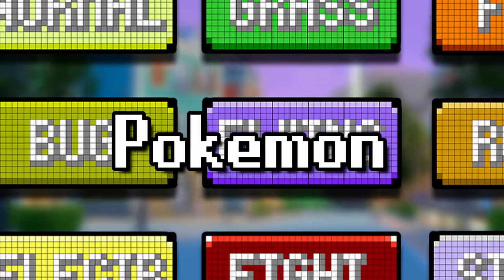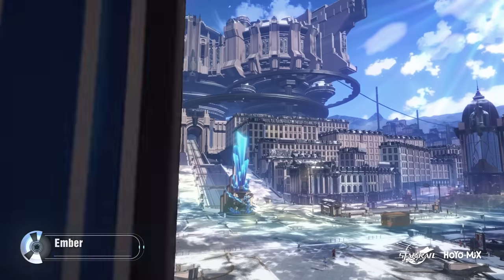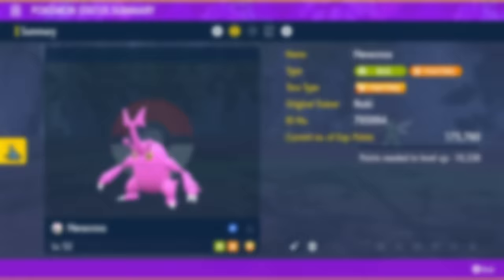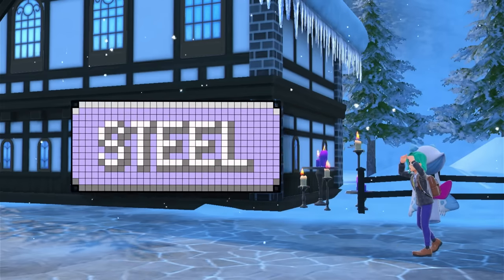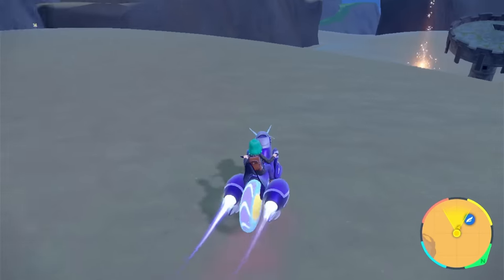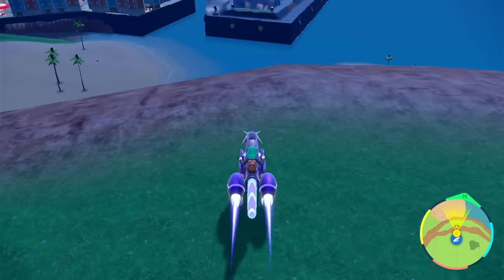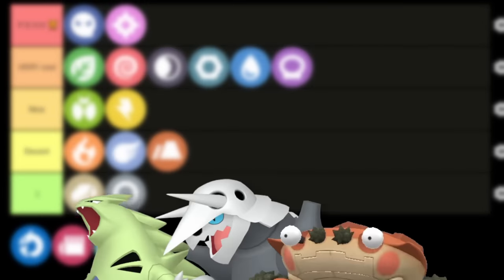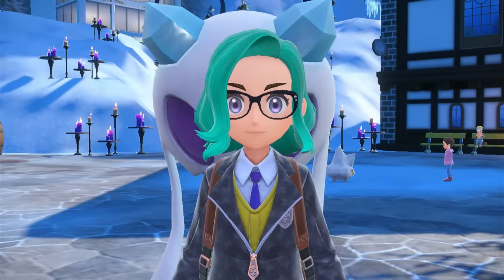I Found a Shiny Pokemon of EVERY Type (Tier List)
Play Honkai: Star Rail for free ✨ on both Mobile and PC!
I found a shiny for every type in Pokemon Violet, then ranked them.

Over 20 shiny Pokemon in one video - and my ultimate type tier list!

🎶 Music 🎶
► Intro: GOLDENVENGEANCE - OMORI
► Background: Various video game OSTs from
Genshin Impact
Pokemon
Old School RuneScape
Persona 5
Legend of Zelda Majora's Mask
Undertale